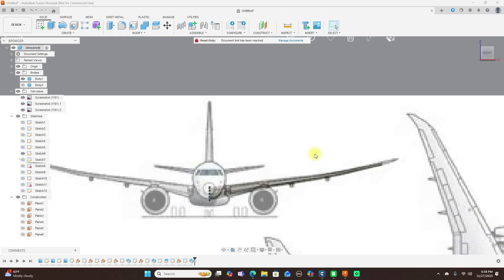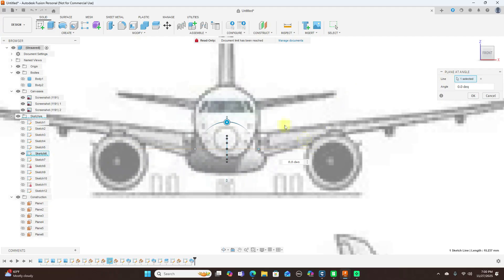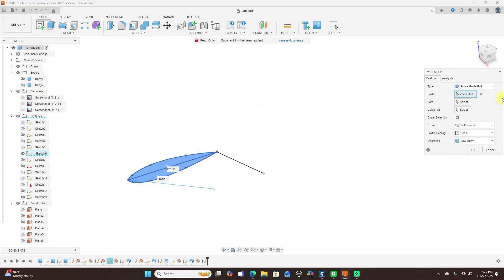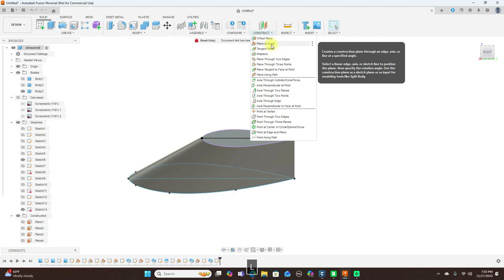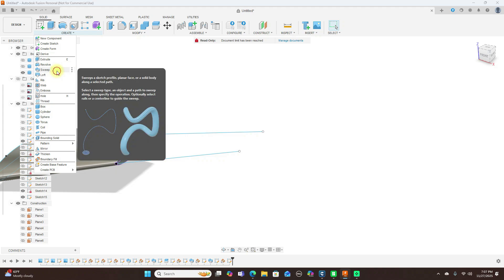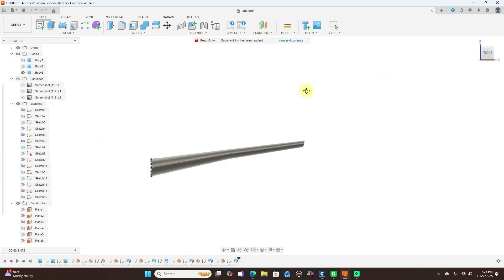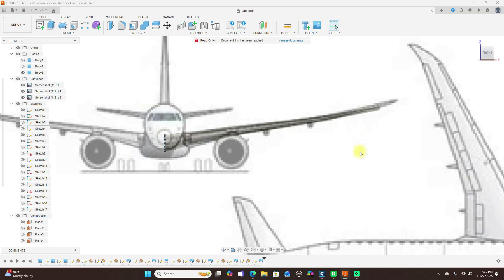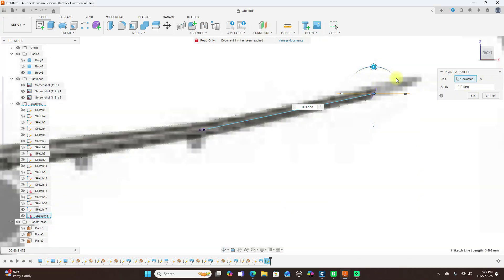Airliner Gull Wing Design Made Simple Full modeling walkthrough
Designing gull wings on an airliner jet can be tricky — but in this tutorial, I walk you through the full process step-by-step. You’ll learn how to build smooth, aerodynamic gull-wing geometry using clean surface modeling techniques, how to control the wing angle, and how to blend the wing into the fuselage for a realistic aircraft design.

Whether you’re modeling for RC airplanes, 3D printing, concept art, or Fusion 360 surface modeling practice, this guide will help you create accurate, professional gull wings with confidence.

👉 In this video you’ll learn:
• How to plan and reference gull-wing shapes
• Key surface modeling tools for clean geometry
• How to build the wing root and wing bend
• Tips to avoid geometry distortion
• Final shaping for a realistic airliner look